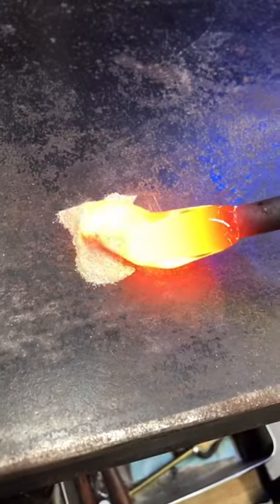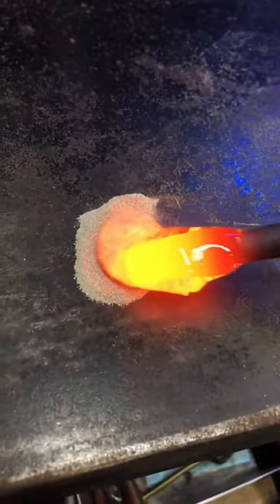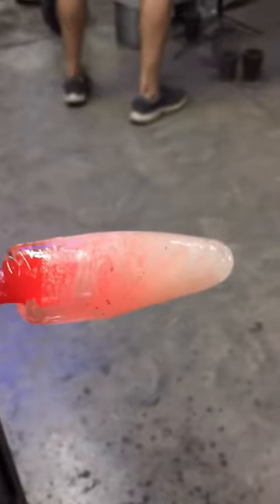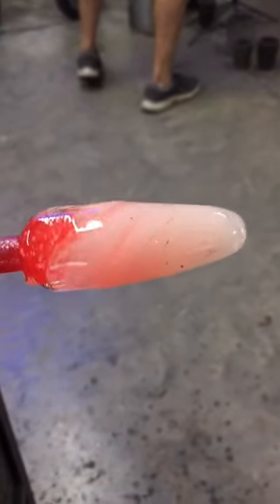Did you know this could be done?